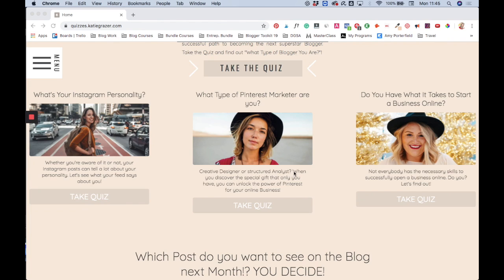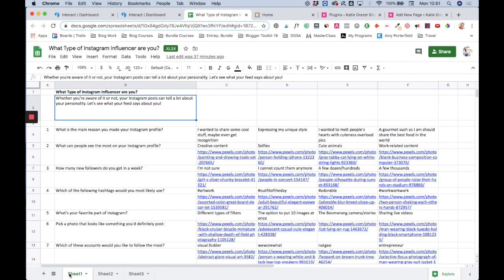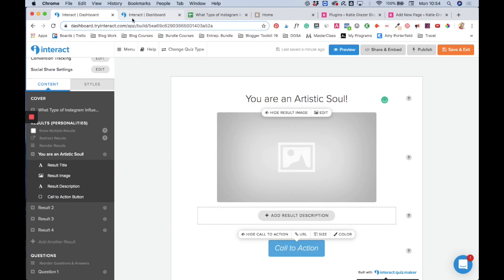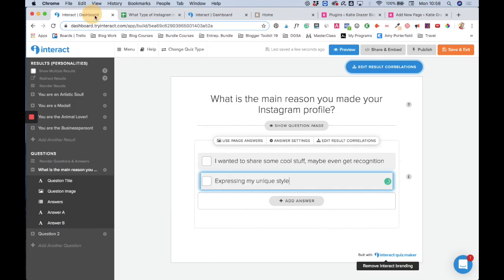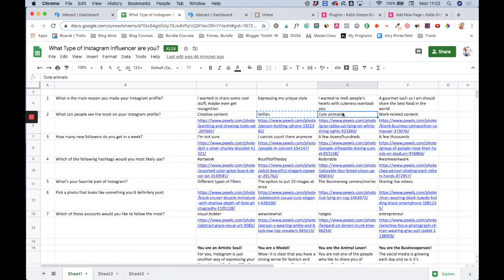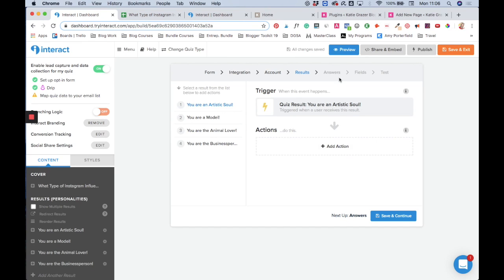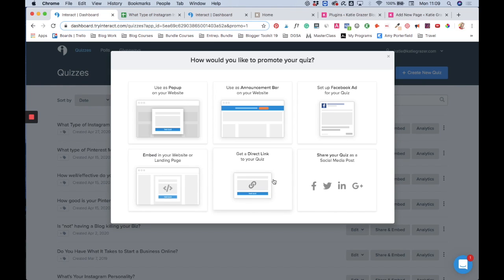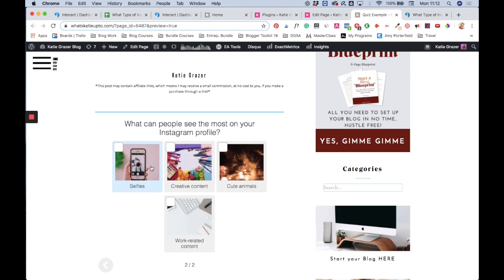How to grow Blog Subscribers with Quizzes! - Make a Quiz with Interact